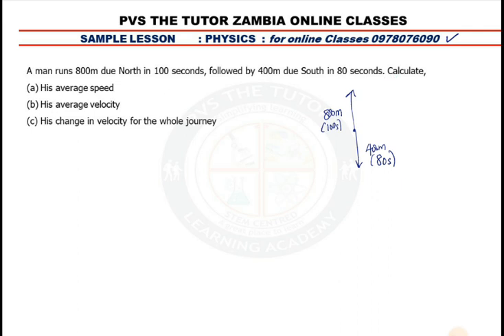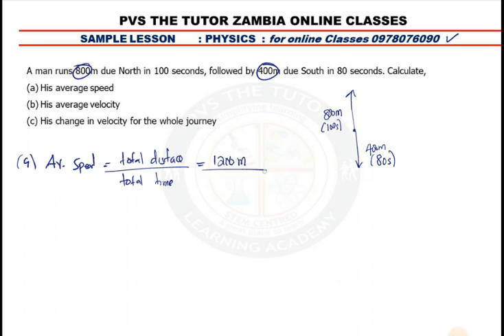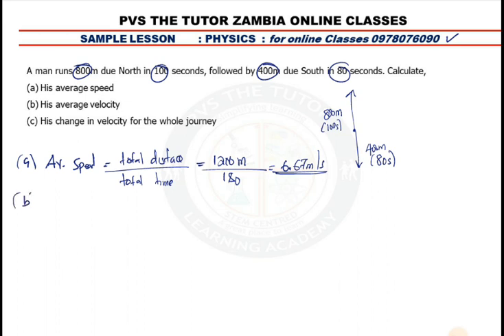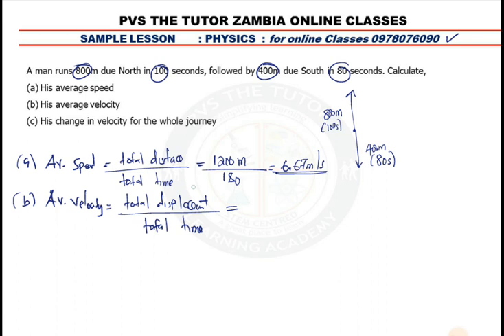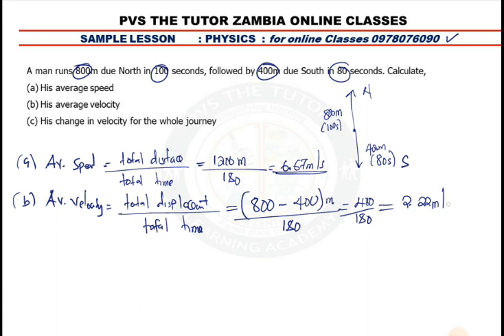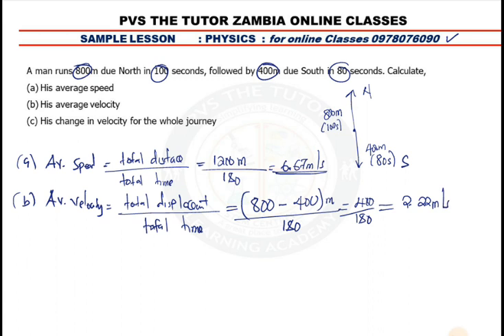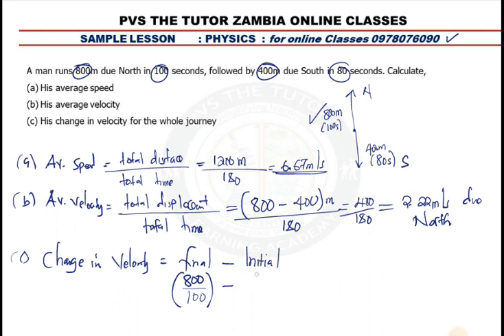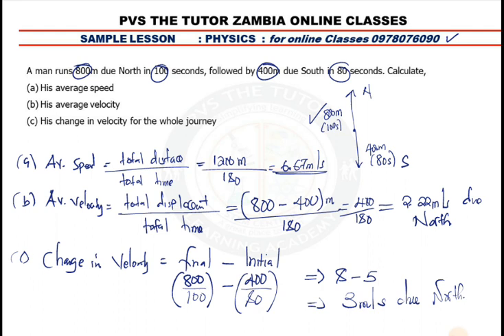ECZ: Kinematics, (Linear Motion) . Average speed and Average Velocity . O Level Physics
Kinematics, (Linear Motion) . Average speed and Average Velocity